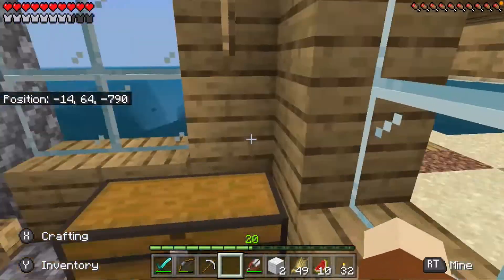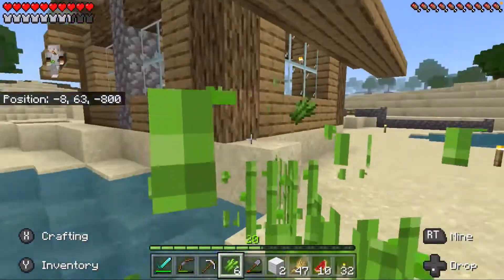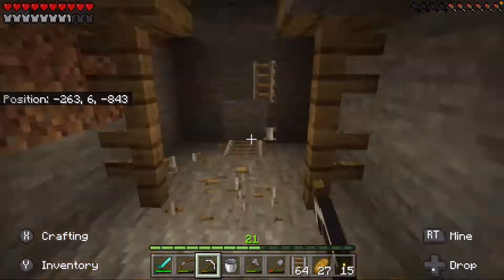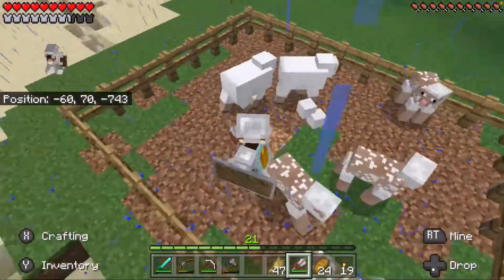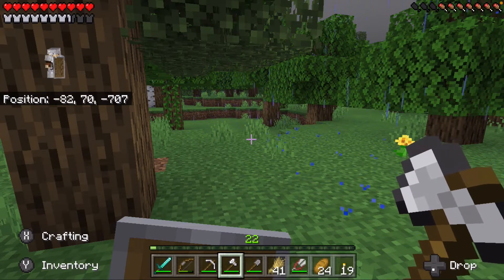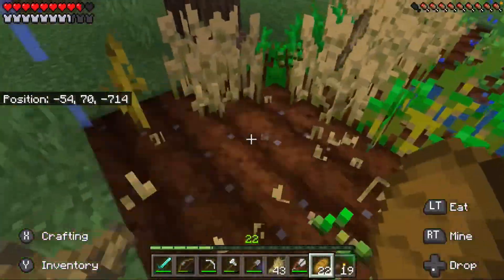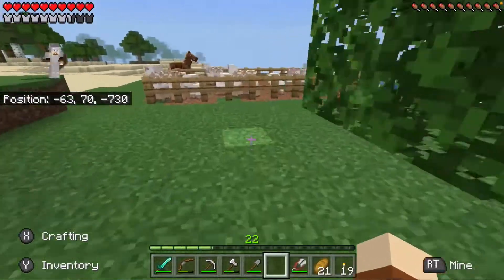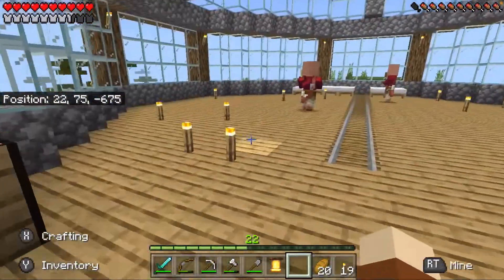Minecraft Hardcore (World 1) Ep 5: Breeding Babies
Today I breed some villagers.